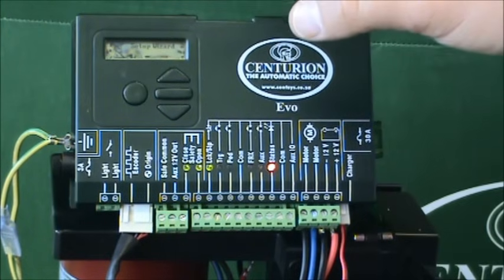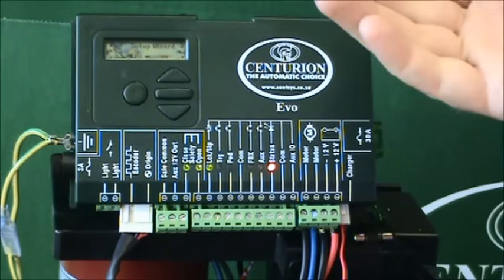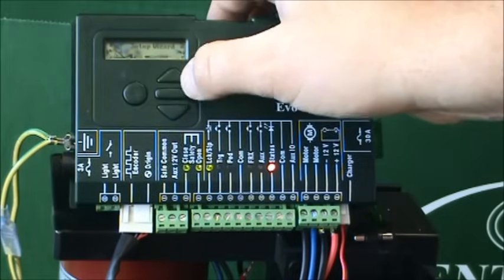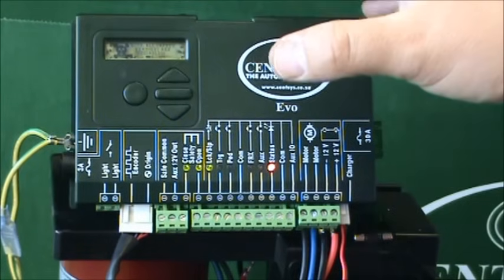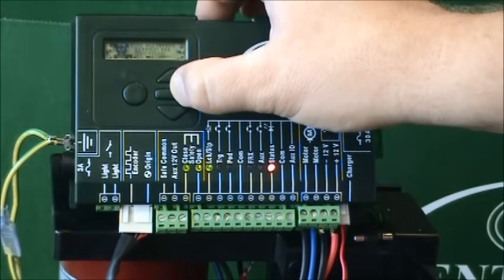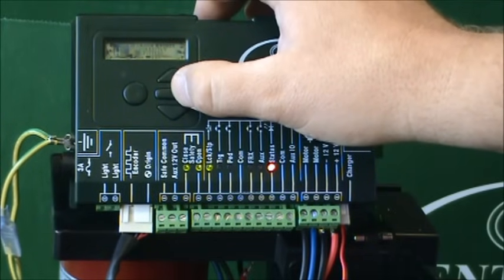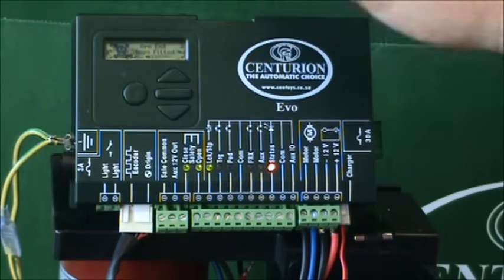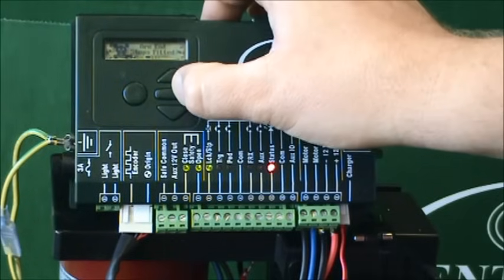D5-Evo - Setting the gate limits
CENTURION's D5-Evo controller offers a setup Wizard that makes setting the gate limits as easy as child's play! Before proceeding please ensure that gate stops are securely installed and the gate is positioned half way between opened and closed.